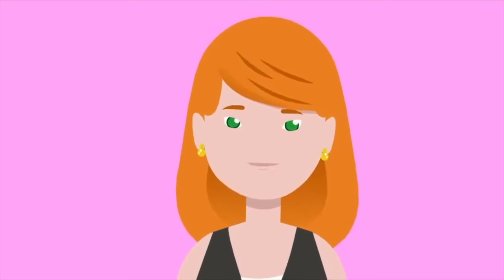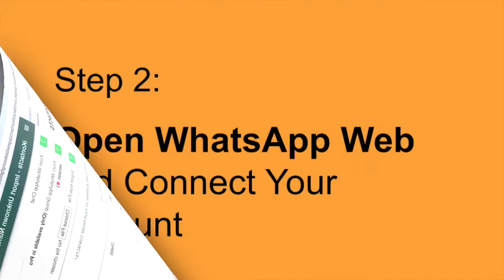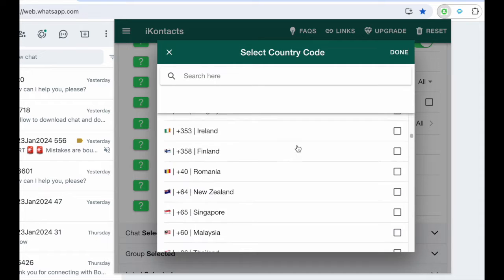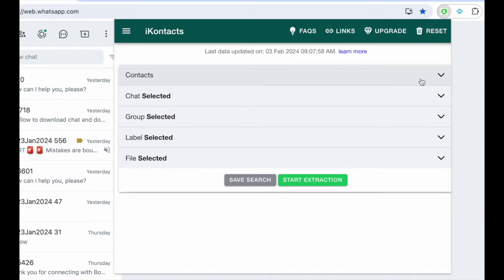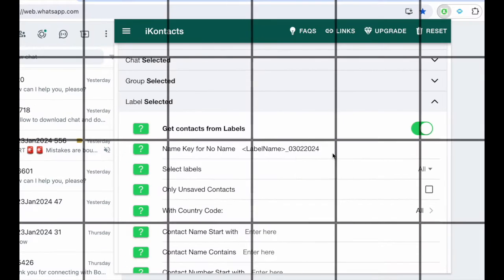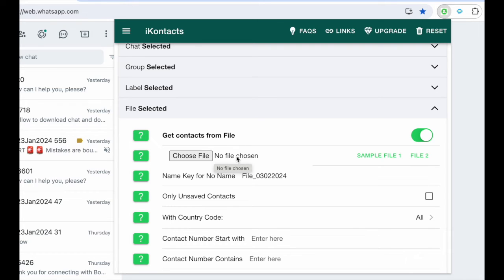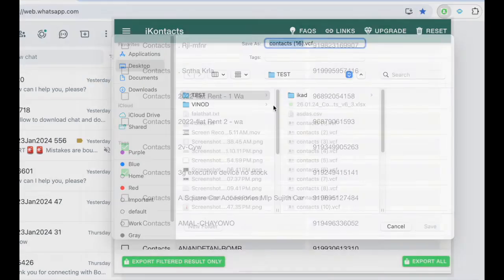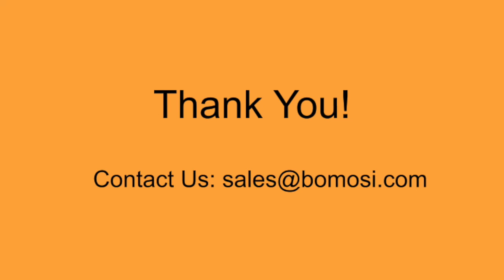How to Use iKontacts Chrome Extension | Contacts Manager for WhatsApp | Export Contacts from WA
Unlock the full potential of iKontacts, your ultimate WhatsApp Contacts Manager, with this in-depth tutorial. Discover how to effortlessly export WhatsApp group contacts, download WhatsApp group phone numbers, and efficiently manage your contacts with precision.

🔍 Key Highlights:

iKontacts Overview:

Delve into the rich features of iKontacts, the game-changer for WhatsApp contact management.
Export WhatsApp Group Contacts:

Learn the seamless process of exporting WhatsApp group contacts using iKontacts, streamlining your contact list effortlessly.
Download WhatsApp Group Phone Numbers:

Explore how iKontacts allows you to download WhatsApp group phone numbers, simplifying your communication strategies.
Export Contacts from WhatsApp Group:

Follow the tutorial to export contacts from WhatsApp groups, ensuring you have a comprehensive list at your fingertips.

Uncover the versatility of iKontacts as it simplifies the export process for all your WhatsApp contacts.

Master the art of exporting contacts directly from WhatsApp using iKontacts, offering a quick and efficient solution.
Export WhatsApp Contacts to Excel:

Seamlessly export your WhatsApp contacts to Excel with iKontacts, providing a convenient format for analysis and integration.
🌐 Why Choose iKontacts:

Efficient Contact Management:

Experience the streamlined process of managing and exporting WhatsApp contacts, saving you valuable time.
Versatile Export Options:

iKontacts caters to your needs, offering various export options, including WhatsApp group contacts and Excel formats.